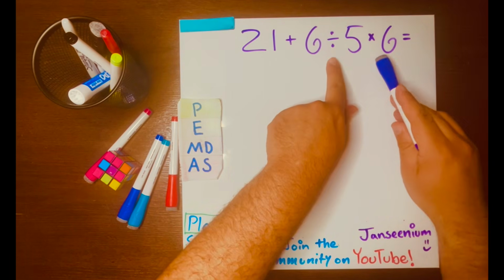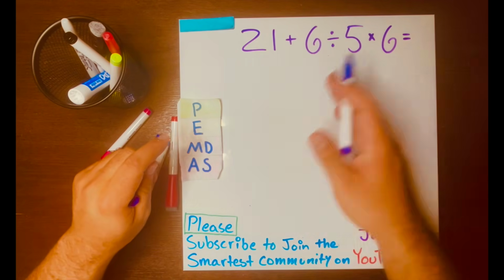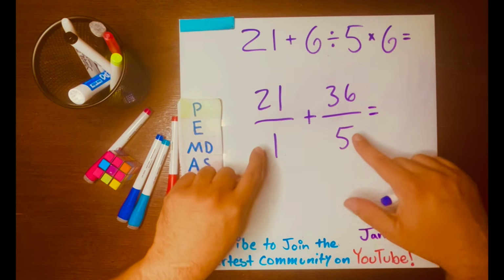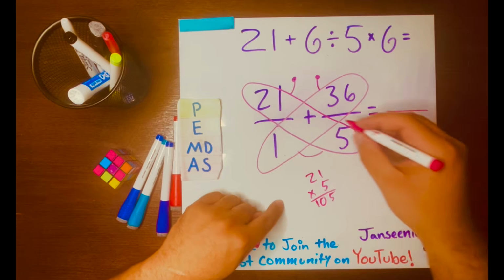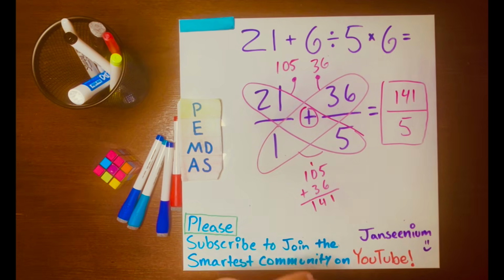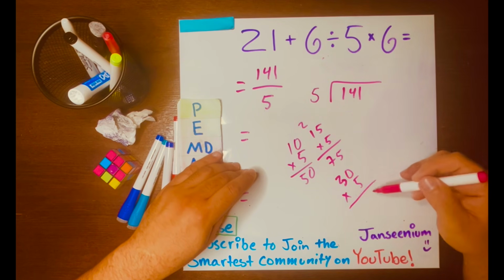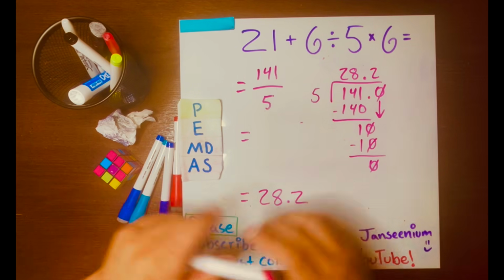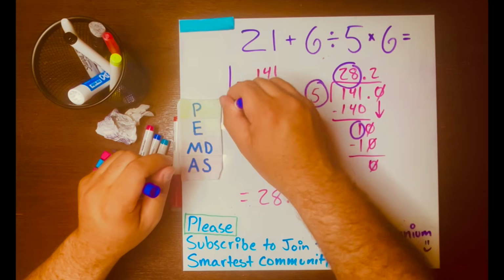One Tiny MISTAKE Ruins This ENTIRE Calculation!